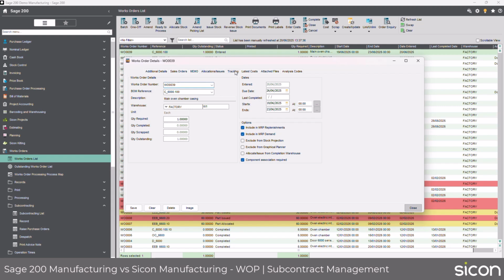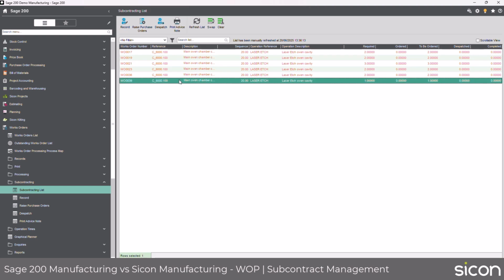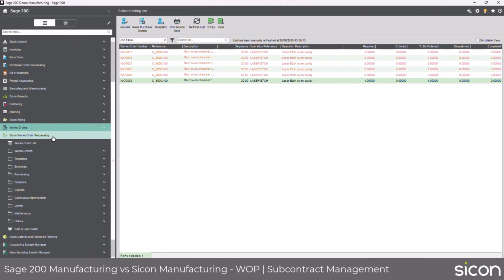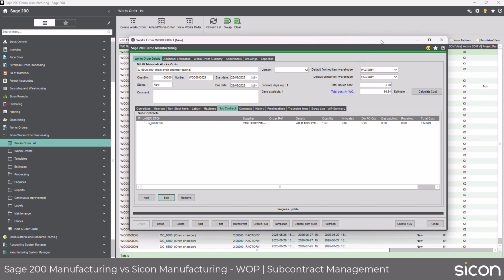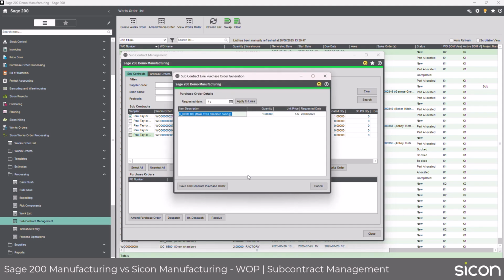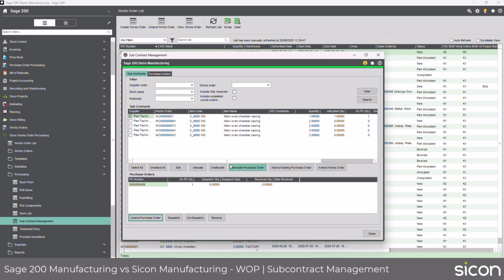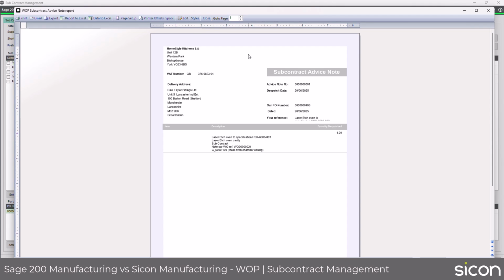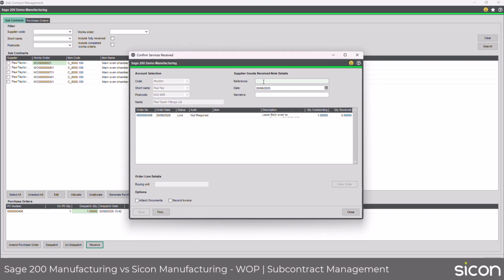Sage 200 Manufacturing v Sicon Manufacturing WOP - Subcontract Management Comparison